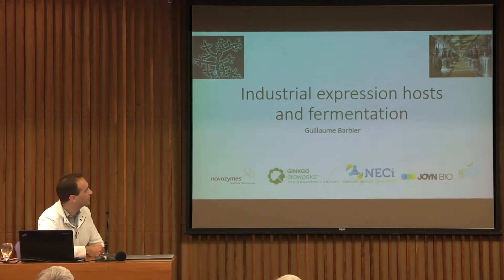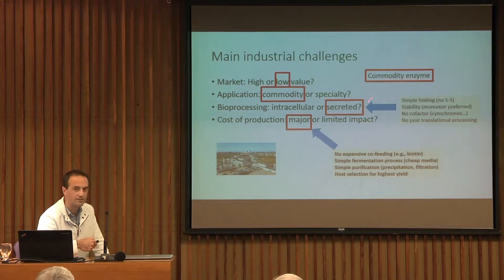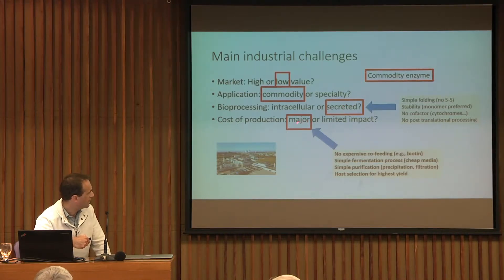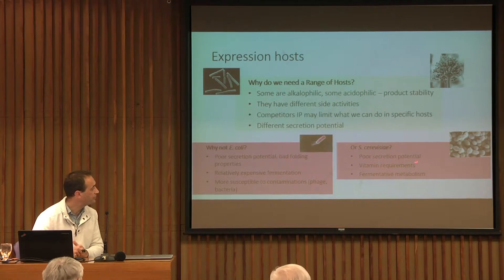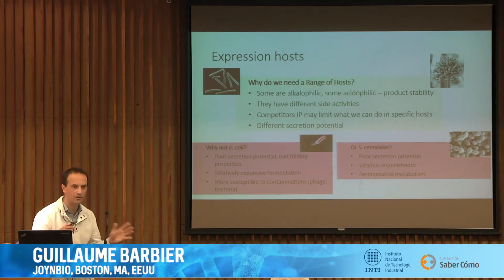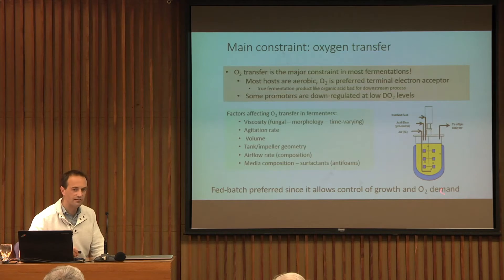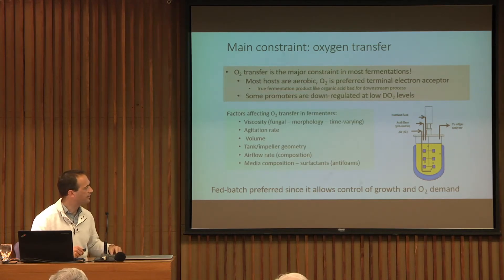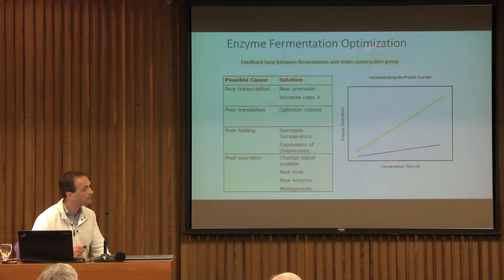Guillaume Barbier, JoynBio, Boston, MA, EEUU (Conferencia magistral patrocinada por el ICGEB)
Seminario Biotecnología Industrial de Proteínas

Hospedadores para expression industrial y fermentación.